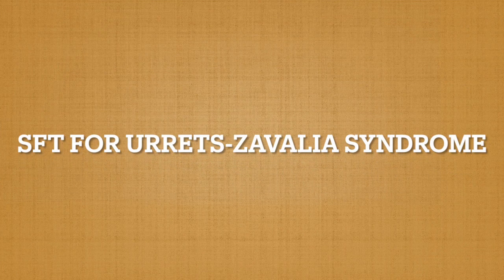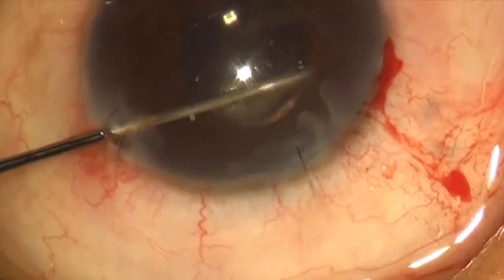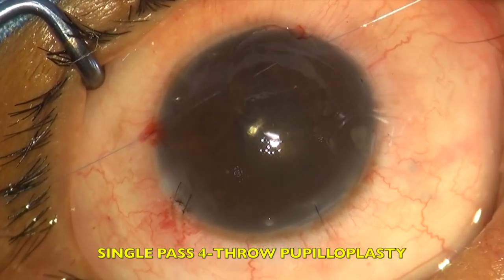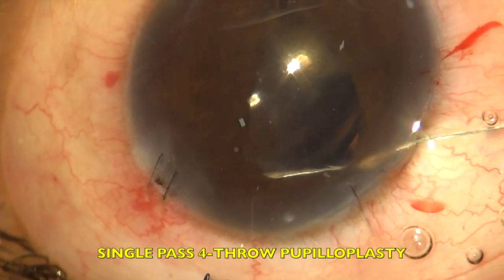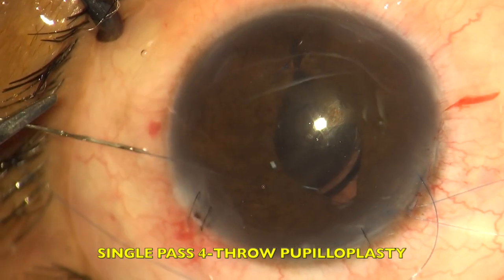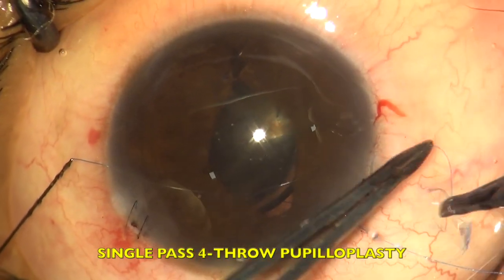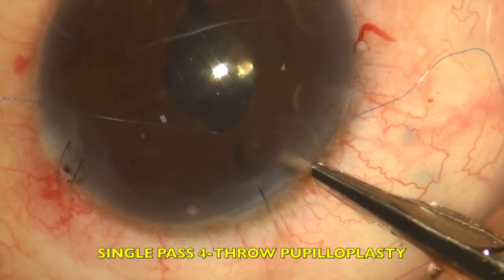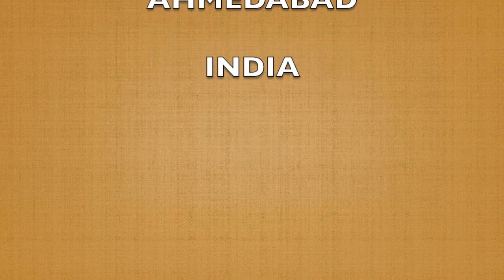SFT for UZS